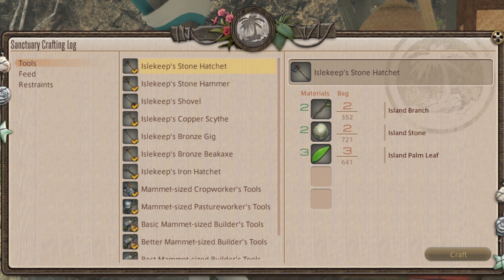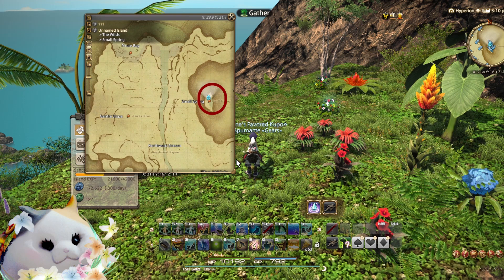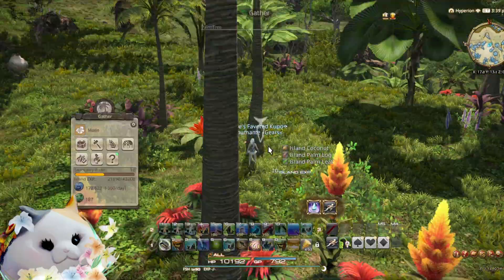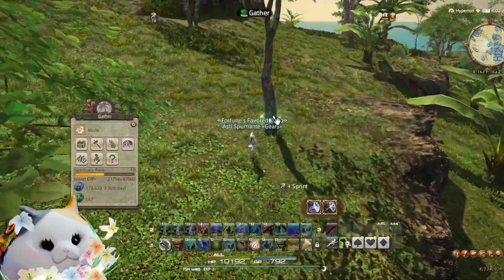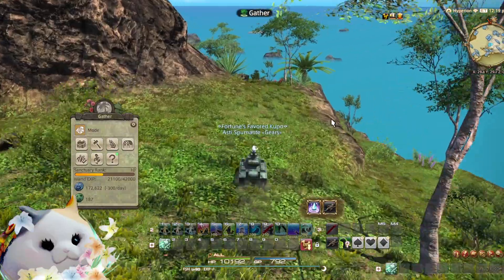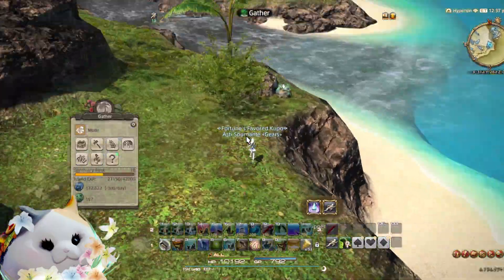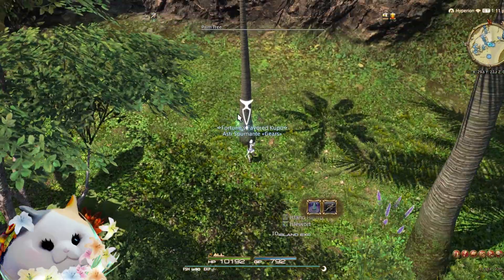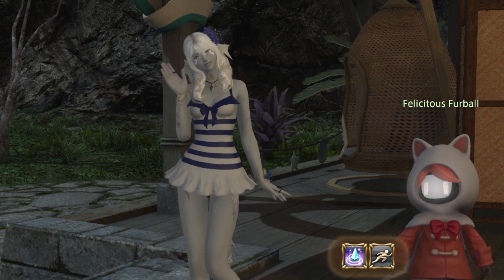Gather Rotations for Island Sanctuary Materials for FFXIV Patch 6.3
I had a lot of trouble finding the new Isleflowers so I thought I'd make a handy guide on where they are and some easy to vibe gather rotations for the new materials as well. It wouldn't be Final Fantasy XIV without a rotation to grind, amiright?